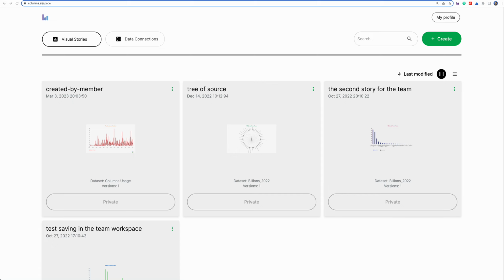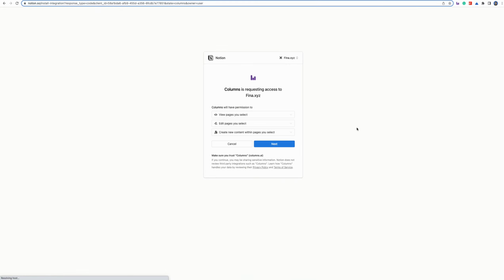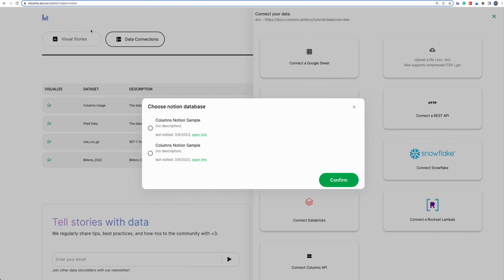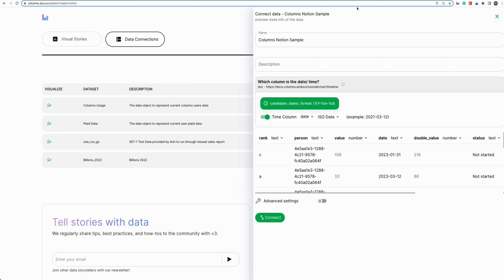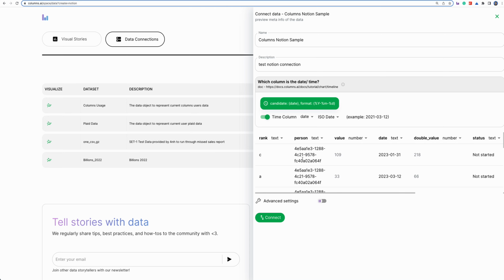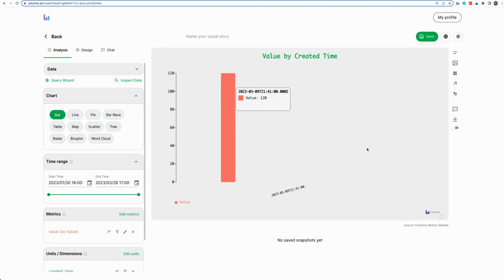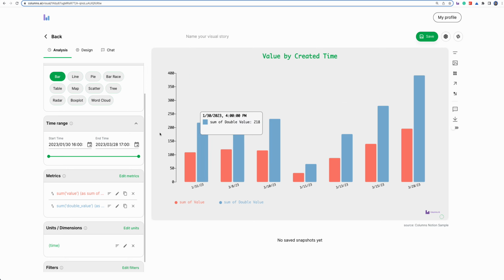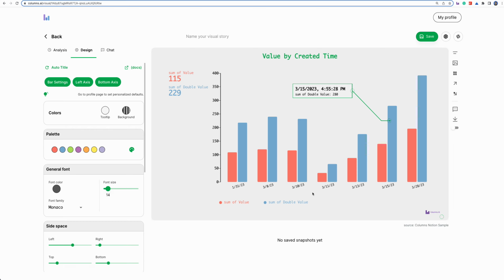Notion integration beta in preview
This is a basic version of Notion Database integration on Columns.
Would love to preview it with our community, and more features related to Notion integration to be added. Please try and send us feedback!